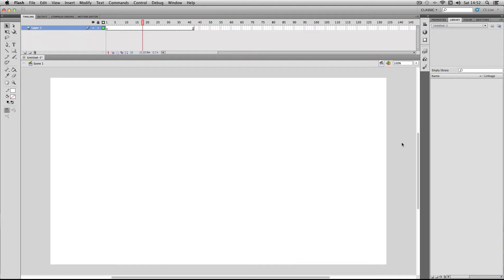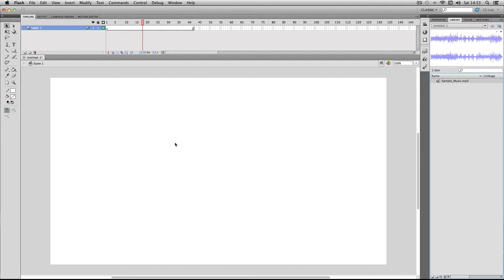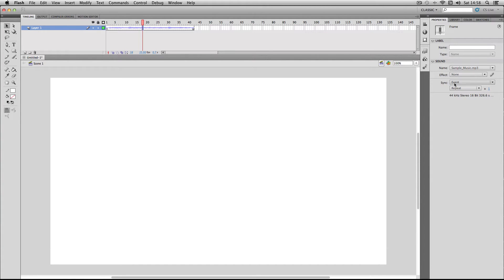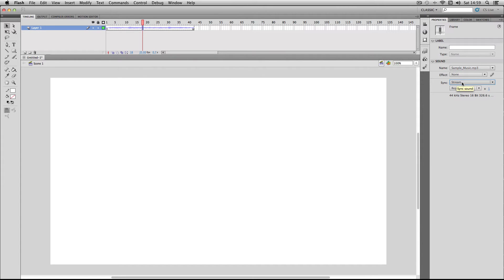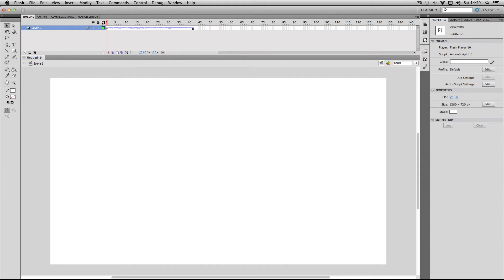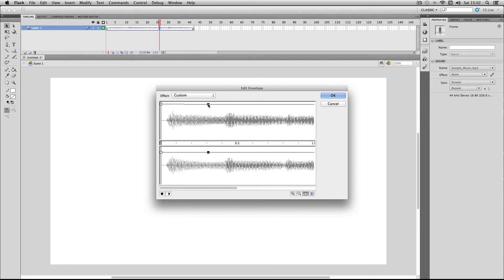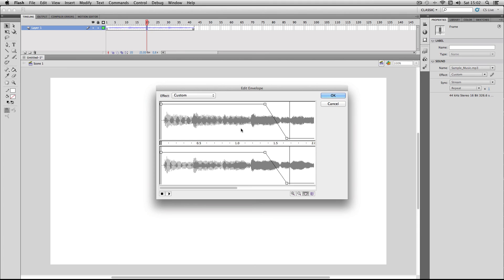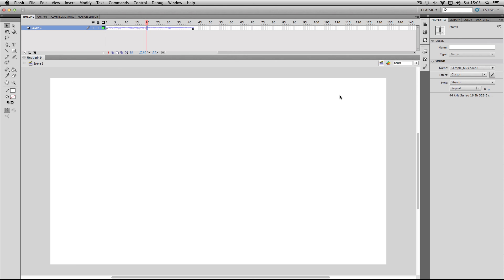Flash Tutorial: Importing & Using Sound Files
In this quick tutorial video I will be showing you how to import and place sound files onto the stage. I will also be showing you some useful properties to make it easier to control and edit your sound files.